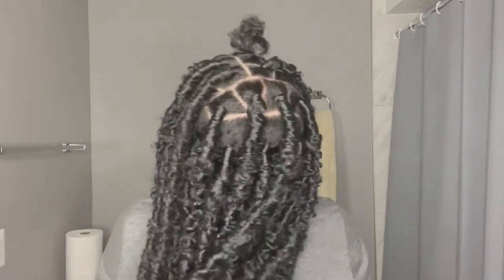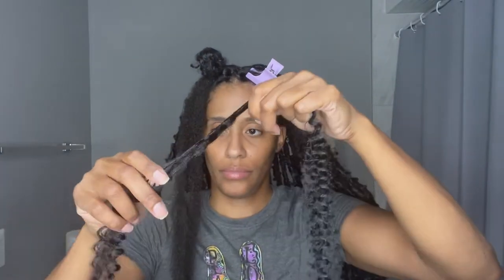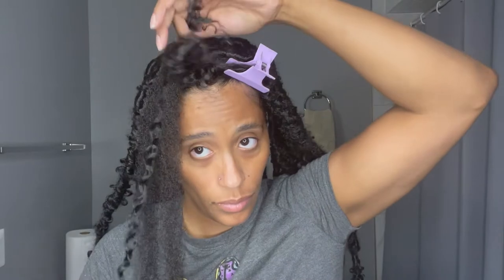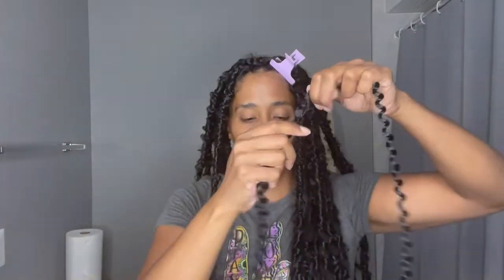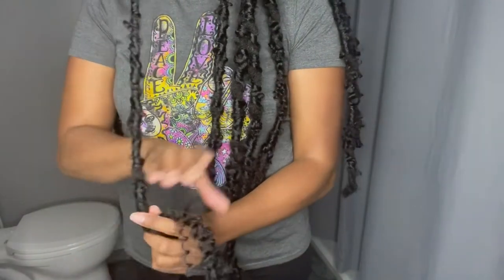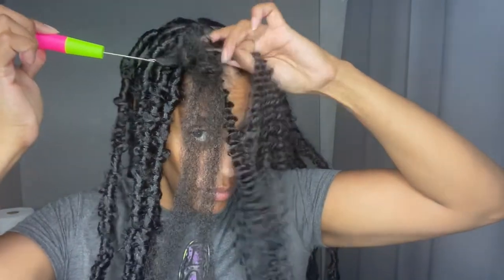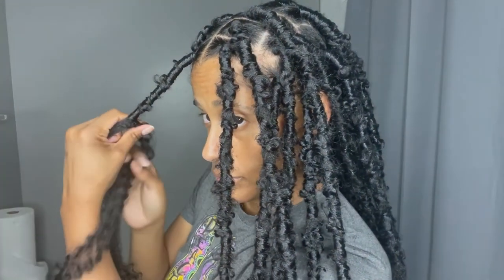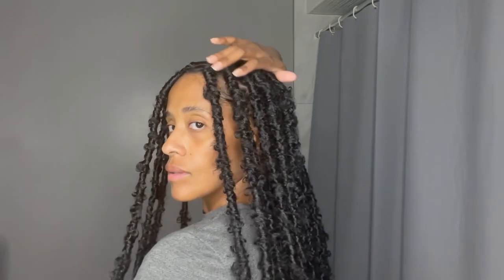How To Easy Distressed Butterfly Locs Beginner Friendly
Oh Hey! Today we creating these beautiful distressed butterfly locs on my short hair. Would you install them? Check it out and tell me what you think by liking and leaving me a comment.

**Make sure the QUALITY IS ON 1080p HD**

Products used:
Shine n Jam Magic Fingers For Braiders
1 pack- Cuban Twist Super Long 24” Color-1B
5 packs- FreeTress Braid  Water Wave 22” Color- 1
Crochet Hook

Tutorial that worked for me- "DISTRESSED/BUTTERFLY LOCS TUTORIAL🦋 EASY/ How to make them LOOK REALISTIC DistressedLocs" by: LifeWith JaelynDae